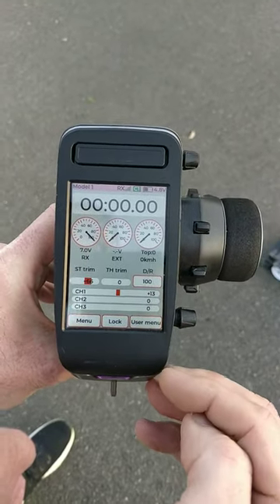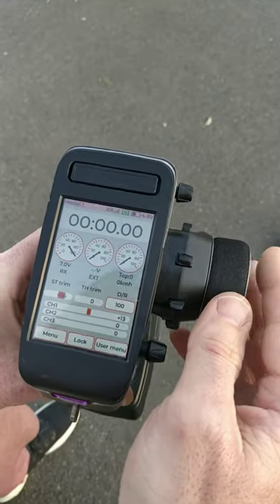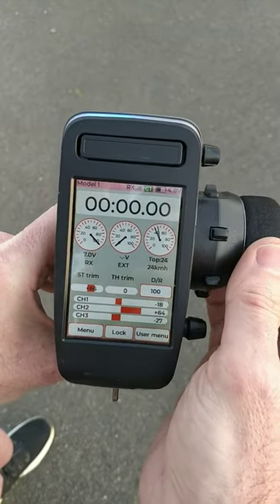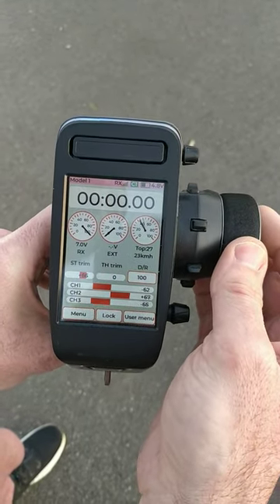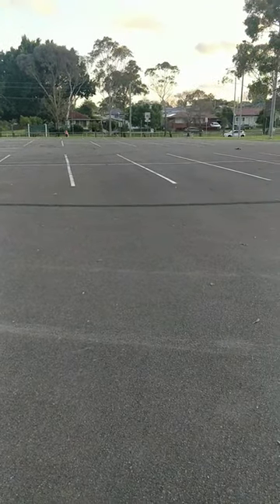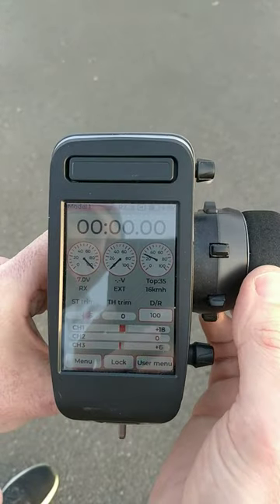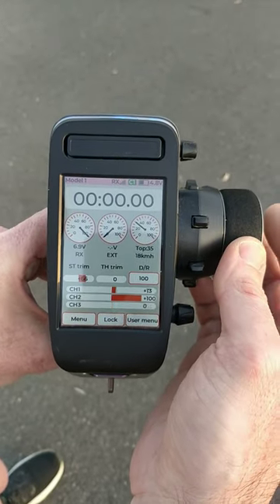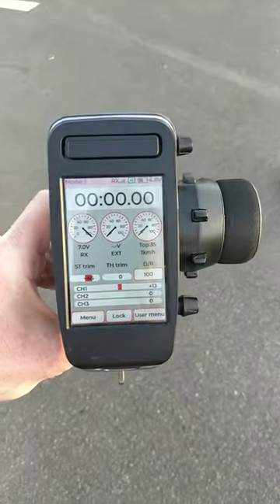HAVE YOU SEEN THIS BEFORE? GPS SPEED ON THE FLY!